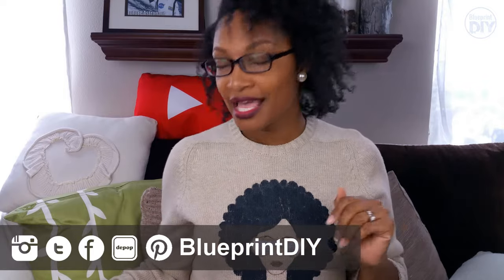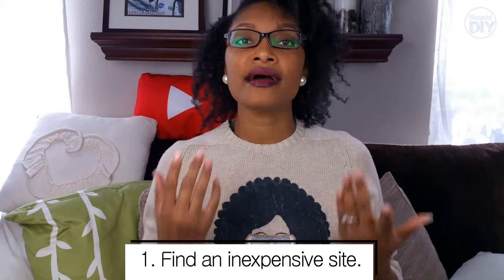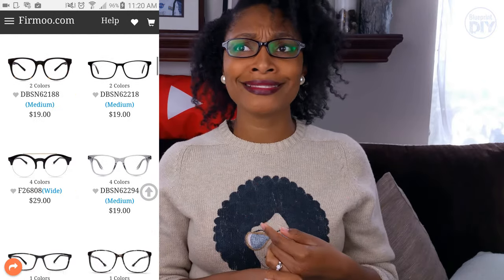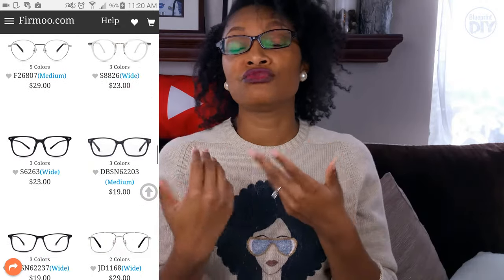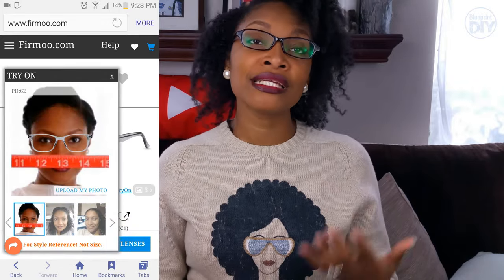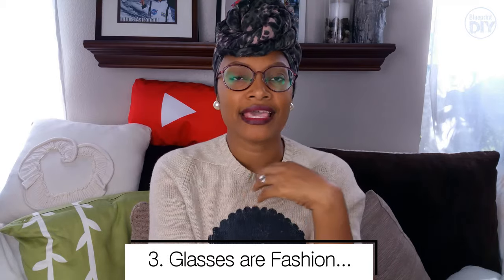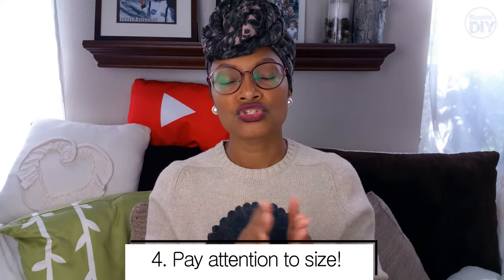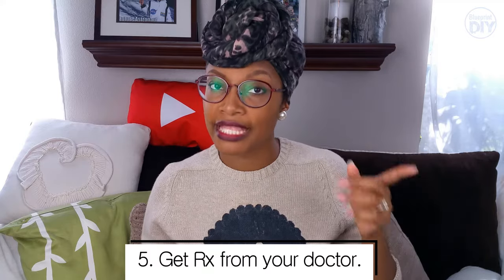Picky Girl's Guide to Buying Glasses Online | BlueprintDIY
Hi Everyone!  I am so excited to introduce you to the new way of buying glasses.  I was so used to keeping one pair of glasses forever, but not anymore.  Glasses are a fashion statement and by purchasing glasses online from a site like Firmoo you can get all the latest styles for less.  I'm excited to get try some different styles in the near future.  I would definitely recommend their site.